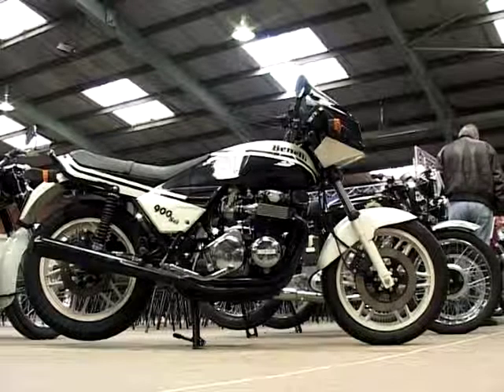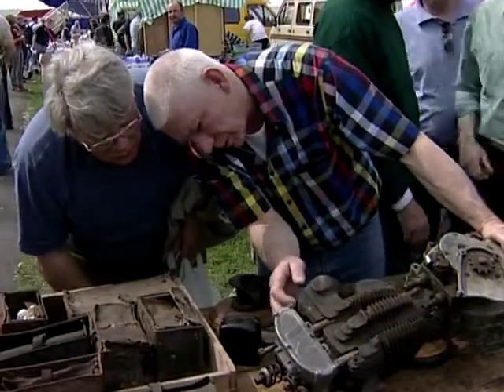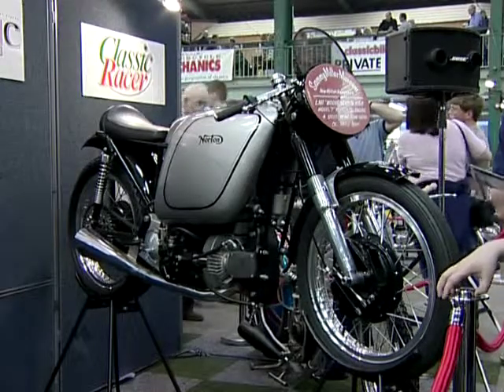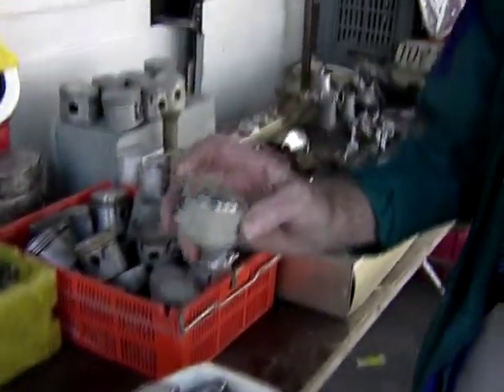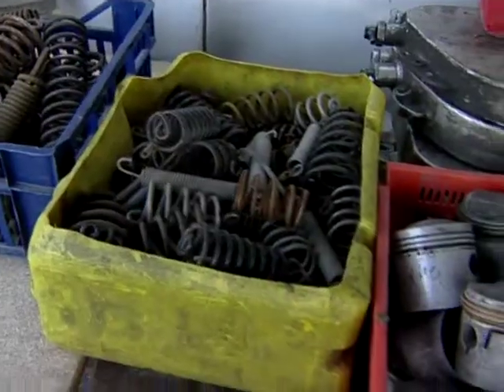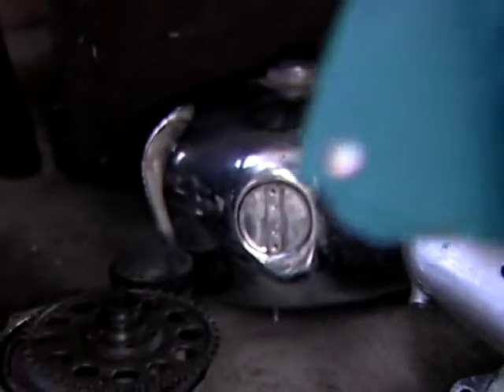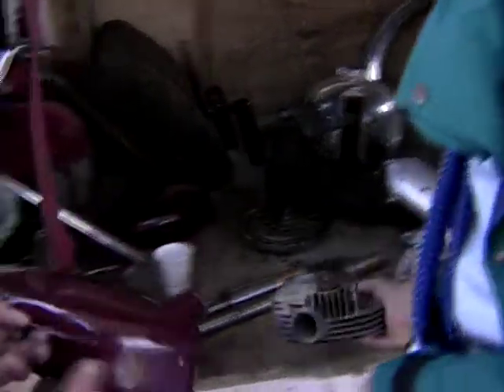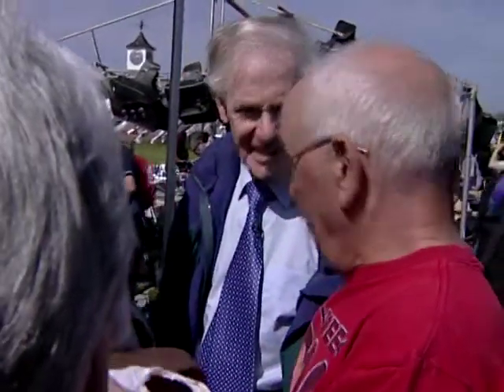Classic Bike Component Shopping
In this episode we follow Sammy Miller around as he hunts down some components for one of his many restoration projects.